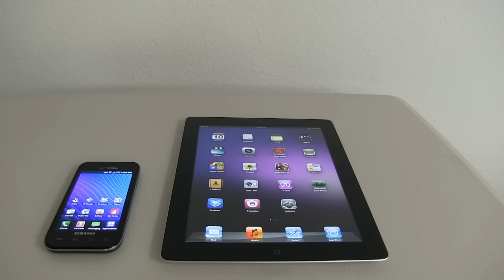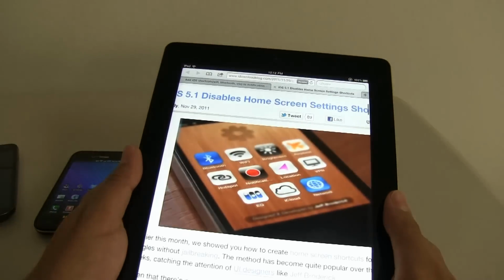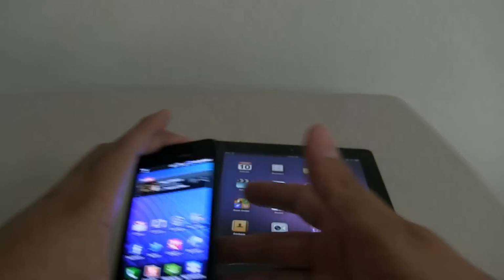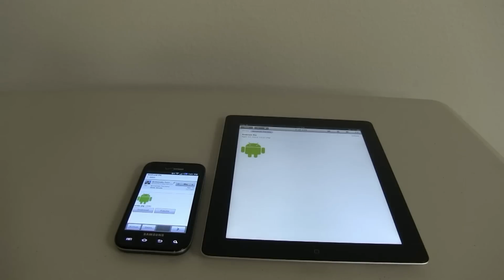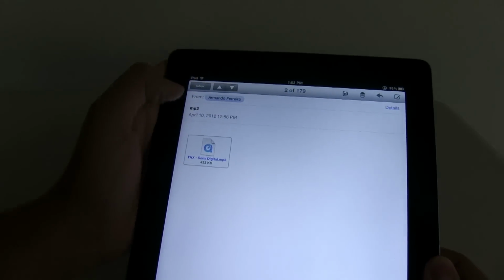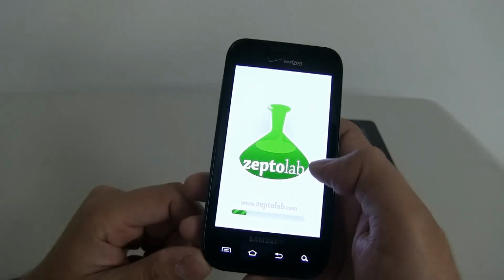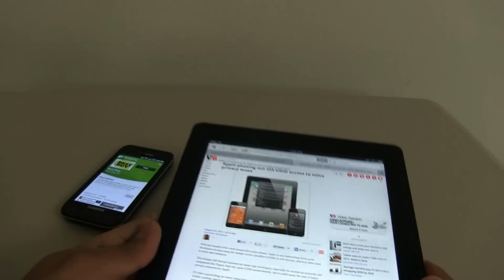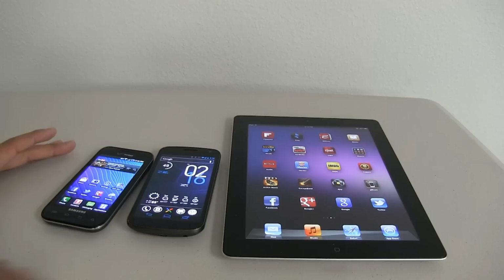Android Vs iOS Part 3 of 5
Android VS iOS in depth video series on how things are much easier to do on Android compared to the iPhone or iPad.

👕 MERCH
Cool shirts I like to wear

Chapters:
0:00 Part 3 Intro: Convenience
0:34 Quick Toggles
3:21 Notifications
5:33 Social Contact Integration
8:20 Email Attachments
9:28 File Management
11:07 Zip Files
12:15 Sideloading Apps
14:36 App Store Restrictions
15:08 App Permissions & Security
17:54 Wrap-Up
18:28 Corrections